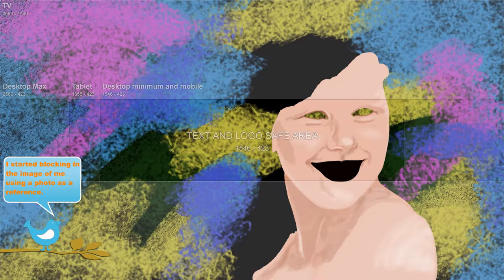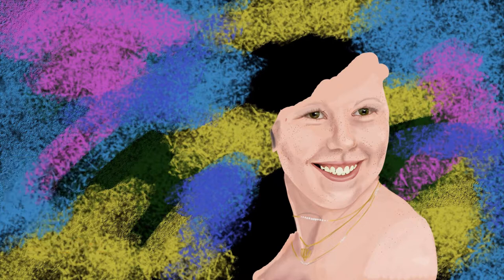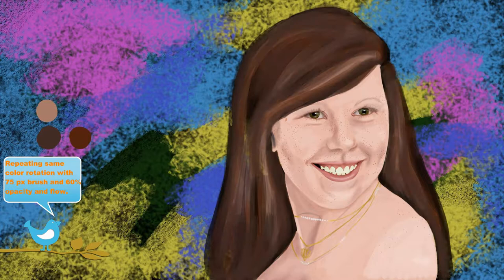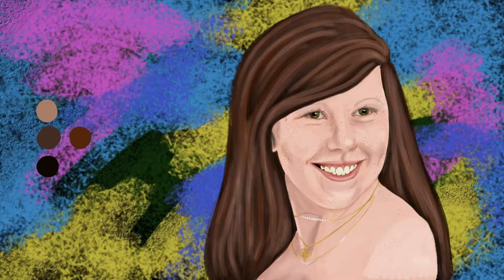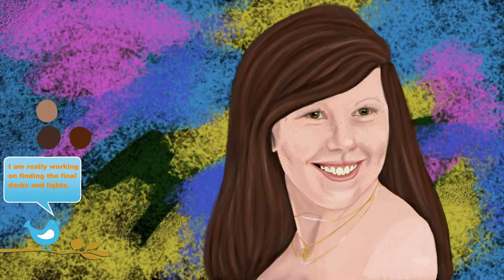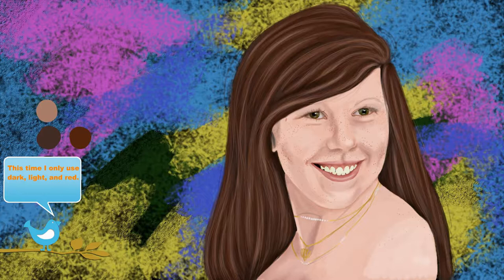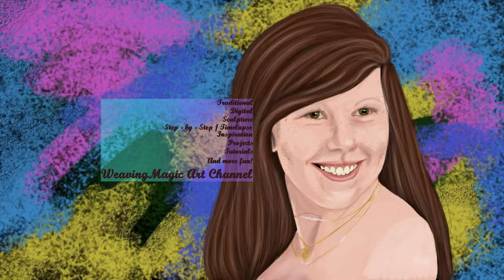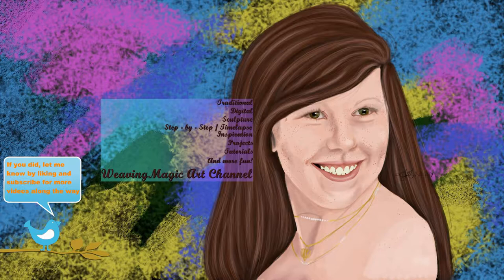Channel Art Creation step-by-step video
I created a new YouTube channel artwork and Patreon page art as I am setting up to make this channel go truly actively live, and immediately I got a few questions from those who saw it after it was uploaded.  One of the biggest questions was "how did you do that?"

Well, here is how I did it.  I wasn't expecting to get such a reaction to my channel art specifically, so this was created under less than optimal conditions.  Under normal circumstances, this video would contain more specific details, but I created it after the art was finished, so I included as much as I could remember and showed the layering which defined my process.

I used Photoshop CS6 (and default brushes) and the YouTube template.

If you would like more of these types of videos, putting a like on this one will help tell me that is the case (and I will plan them out more successfully in the future.)

Like or dislike this video?  Let me know - and remember the comment section below!